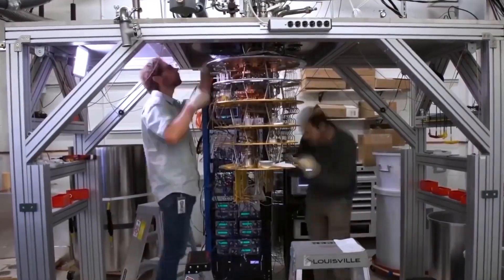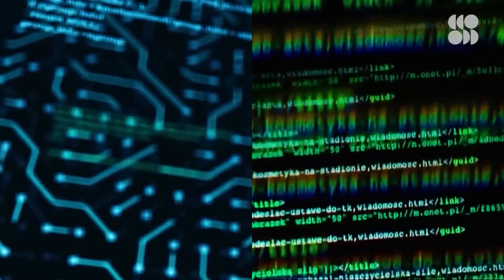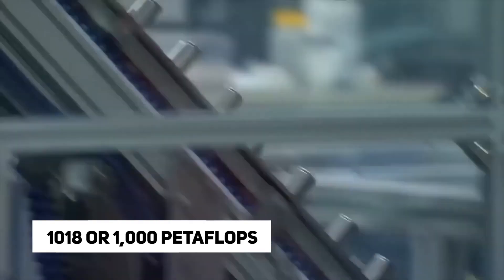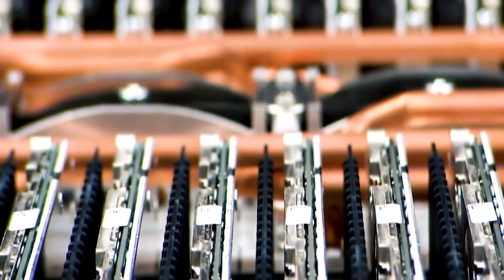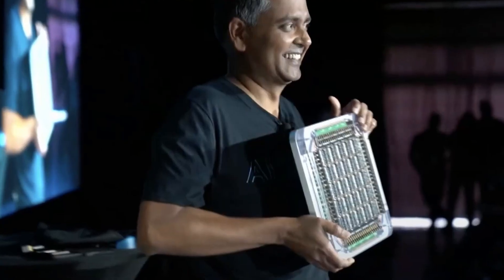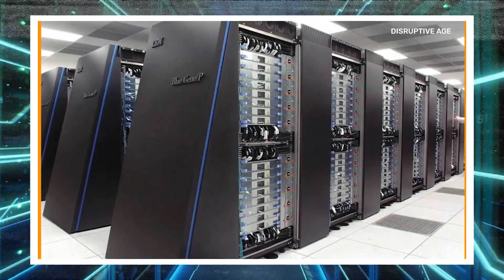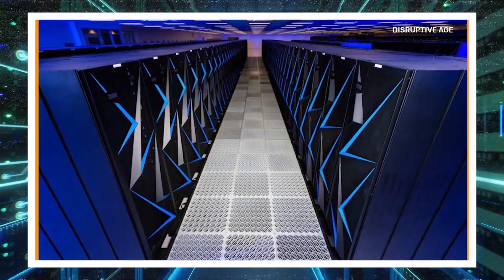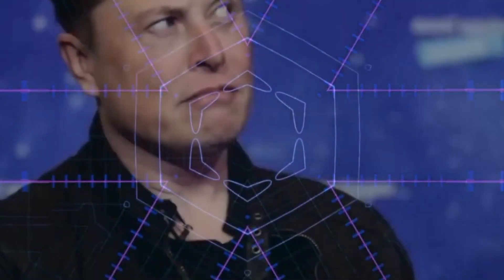Tesla News!! Elon Musk Reveals The Secret Behind The DOJO Supercomputer!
Tesla recently unveiled the world's first most powerful AI training machine. The DOJO supercomputer and many have been waiting for the world to release a supercomputer. Can this highly anticipated computer match the expectations that people have of it or will it out beat it? Let us find out!

In our video today, we shall be taking a look at some new details with regard to the highly anticipated DOJO supercomputer and a few secrets about it. So let us get right into it!

About TechnoUniverse
🎥 Videos about Elon Musk, Tech, SpaceX & More
🎨 Written, voiced and produced by TechnoUniverse

Inspired by Tech Space, Tech Vision, The Tesla Space,  Futurity, Elon Musk Rewind and Now you know